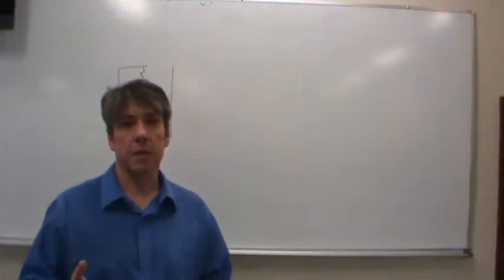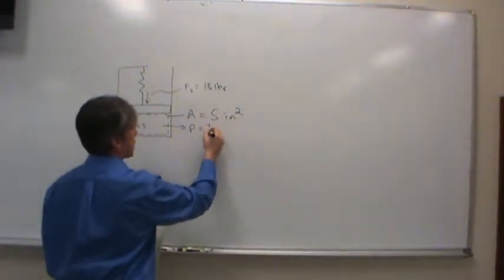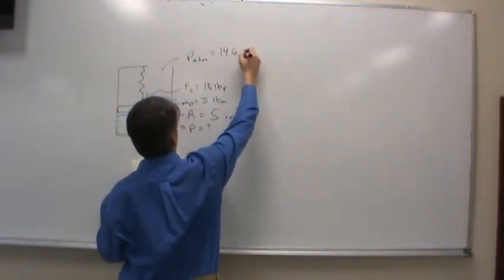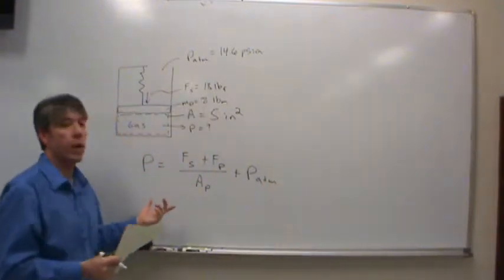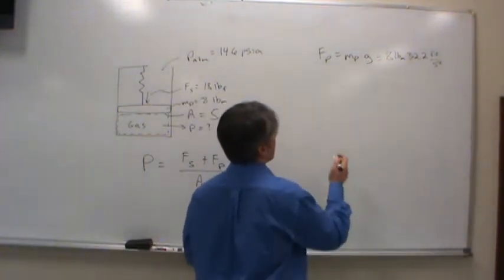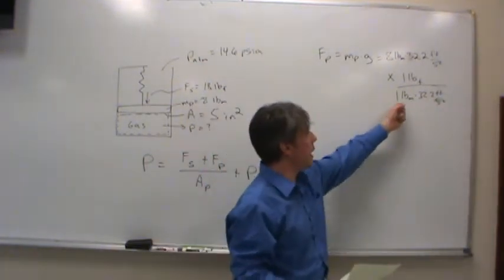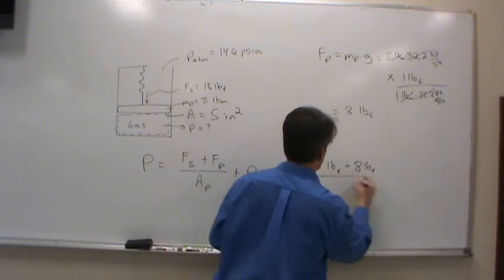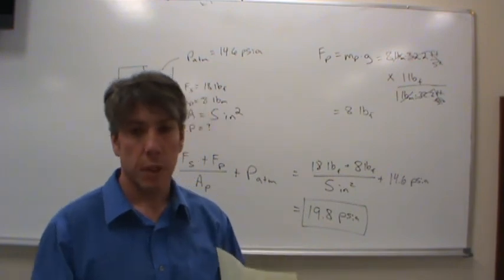MET 220 1 37E